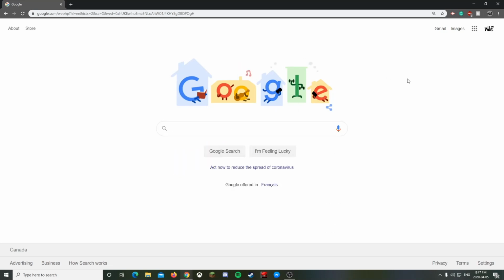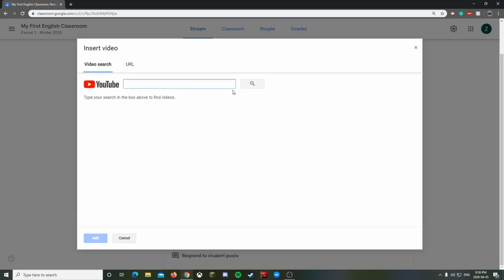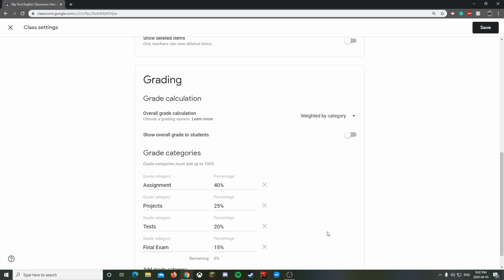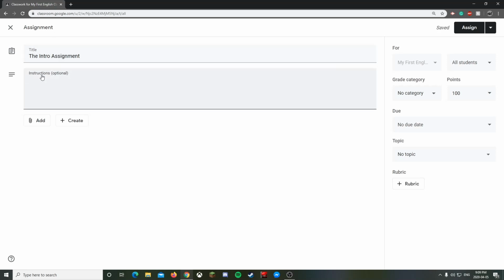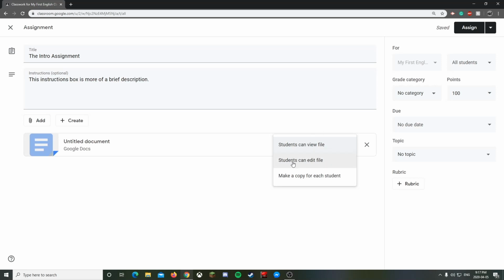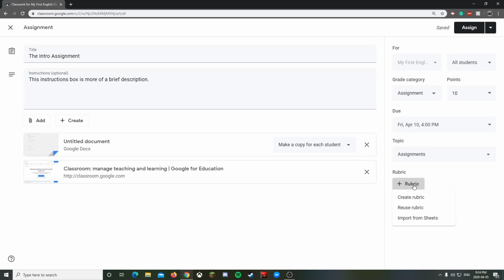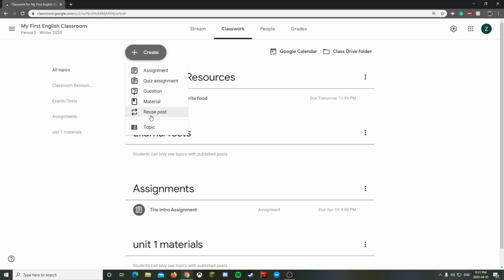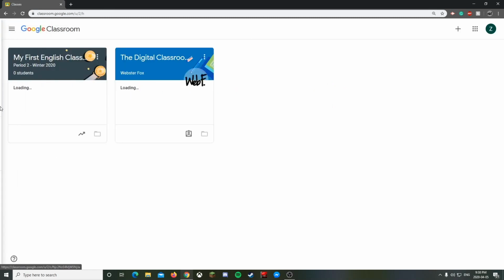What is Google Classroom? A Deep Dive into Google Classroom (See bio for time skip links)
This is an in-depth look into the details about Google Classroom and running through the creation of your first classroom. Questions?
Time Skip links available below (Click Show More)

Skip ahead to a particular part! The primary topic/page in brackets:
- 02:10 [GENERAL] Get the icon in your Google Apps menu
- 03:30 [GENERAL] Outline of the Classroom Interface
- 04:47 [GENERAL] Create or Join a Classroom
- 06:25 [HOME] Classroom Codes
- 07:55 [HOME] Overview of the Home/Stream Page & Create a Post
- 10:45 [HOME] Change Theme/Cover Photo
- 11:23 [SETTINGS] General Classroom Settings & Setup
- 14:03 [SETTINGS] Setting Up Your Classroom Grading Scheme
- 17:16 [PEOPLE] Adding Students/Teachers by Email & The People Page
- 19:17 [CLASSWORK] Classwork Page Overview & Organization Using Topics
- 22:16 [ASSIGN.] Creating a General Assignment
- 25:47 [ASSIGN.] Creating a Student Template for an Assignment
- 29:19 [ASSIGN.] Virtual Photocopying: File Sharing Preferences in Assignments
- 32:22 [ASSIGN.] Assignment Attachments, Links, Videos
- 33:47 [ASSIGN.] Multi-Classroom Posting & Individualized Student Assignments
- 35:51 [ASSIGN.] Assignment Grade & Due Dates
- 37:30 [ASSIGN.] Create a Google Rubric for your Assignment
- 39:58 [ASSIGN.] Publishing or Scheduling Assignments
- 40:58 [CLASSWORK] Creating Quizzes & Questions
- 43:02 [CLASSWORK] Creating Materials (Static Resources)
- 44:32 [CLASSWORK] Reusing Past Posts, Assignments, & Materials
- 45:25 [CLASSWORK] Using your Classroom Calendar
- 46:44 [CLASSWORK] Google Classroom's Backbone: The Google Drive Folder
- 48:15 [GRADES] Grade Page Overview
- 49:30 [GENERAL] Google Classroom Support & Feedback